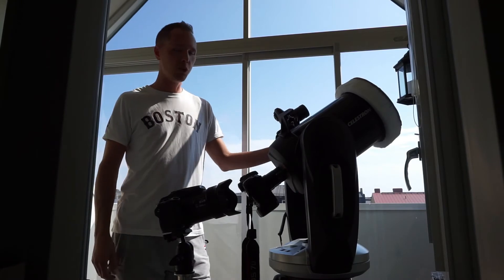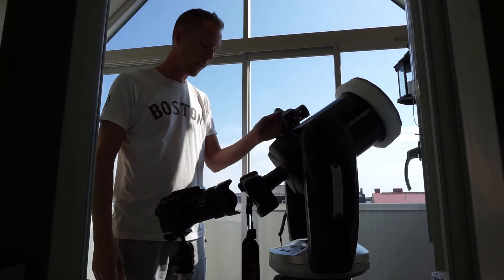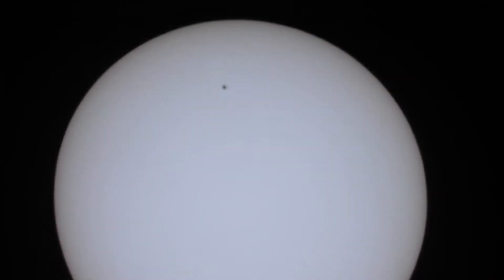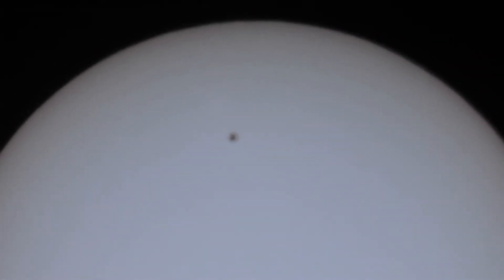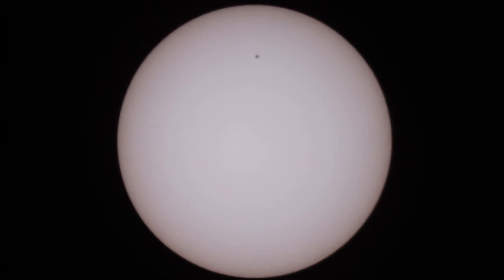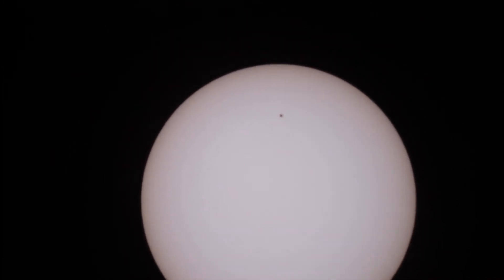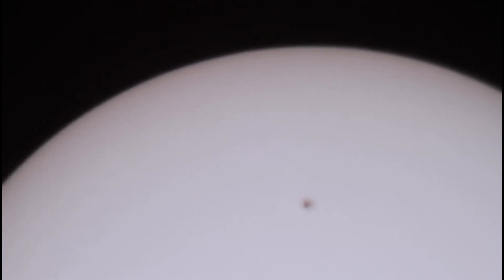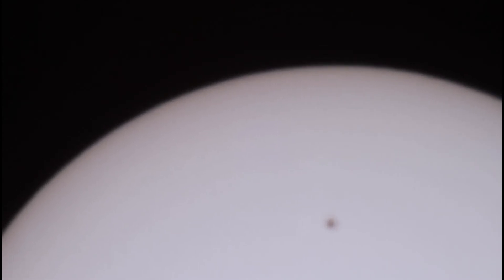The Sunspot 21st of May 2021 filmed with Nikon P1000 & Celestron CPC 800 Telescope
Hi everyone!
I made this video where I compare my Nikon P1000 to my telescope (The Celestron CPC XLT 800) when try to film the sunspot that is visible now 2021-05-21. Sadly it was a bit windy while filming and also the sky had almost like some haze in it.
But if its not 100% good it only means I can make a better one in the future.